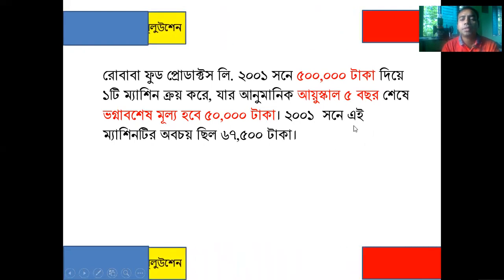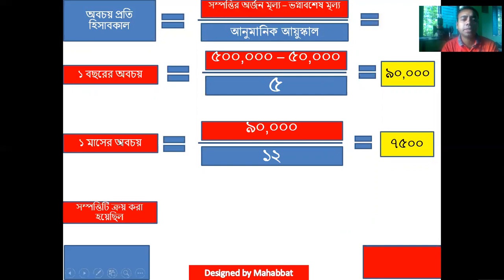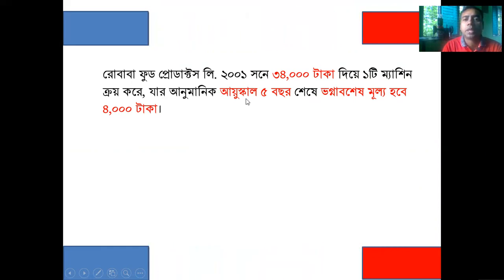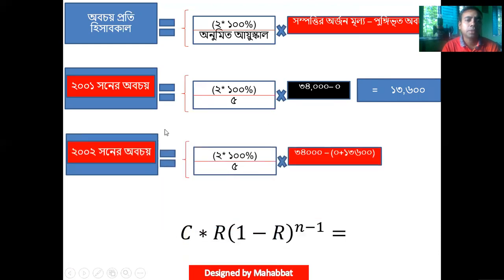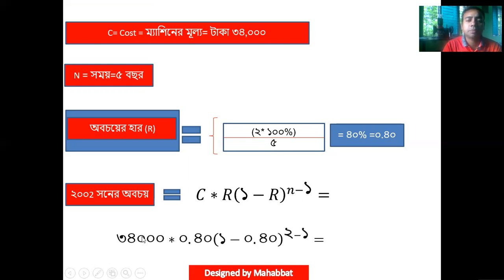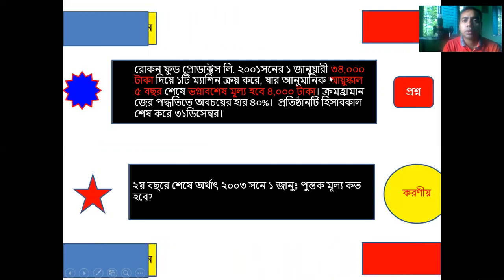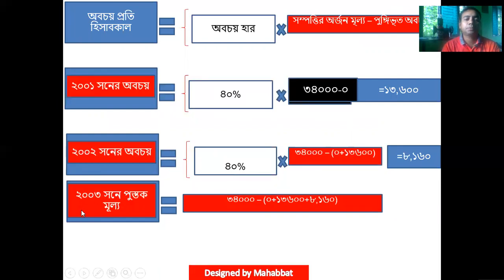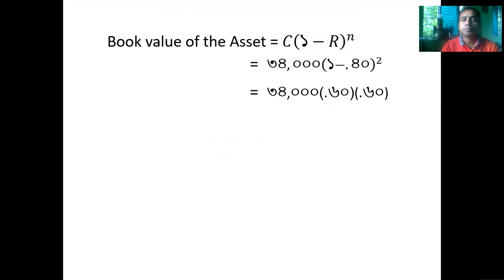অবচয় পর্ব 04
SUBJECT : ACCOUNTING
TOPIC : Depreciation - Part: 04
Presented by Md. Mahabbat Hosen